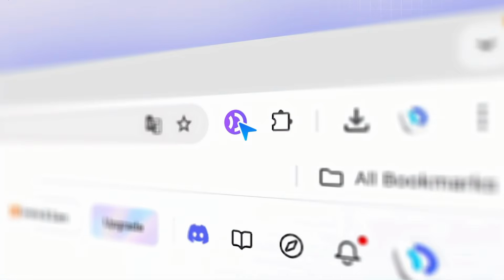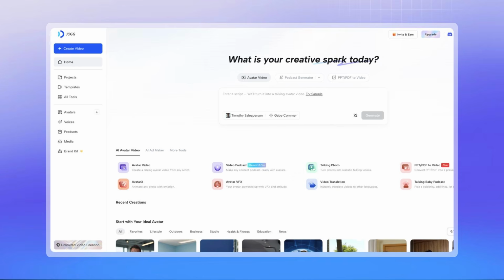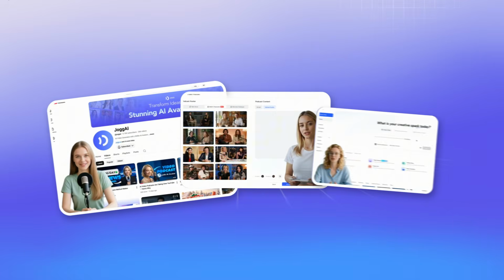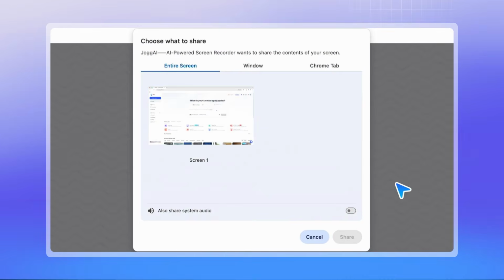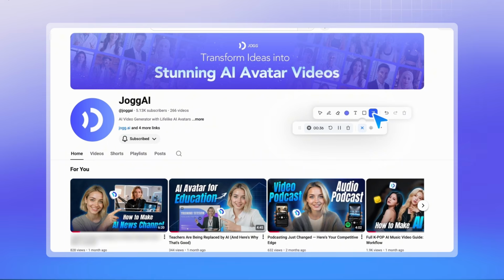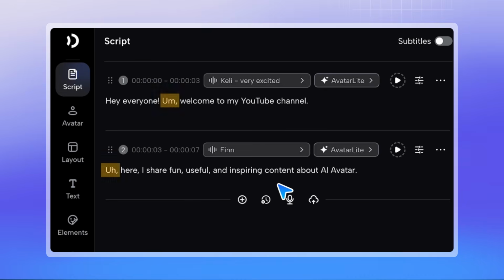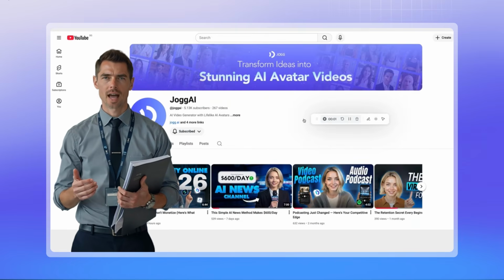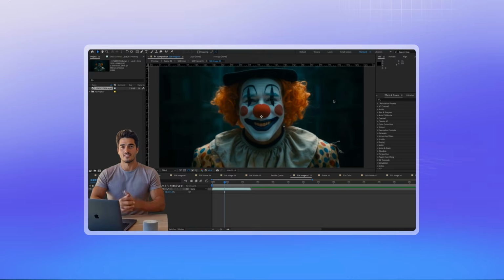Screen Recorder That Automatically Removes Filler Words and Adds AI Narration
Records your screen and your voice, removes filler words, and transforms everything into a professional AI Avatar video with natural narration and perfect lip sync.

Create AI Avatar–led videos from your screen recordings in just a few steps:
 1. Record Your Screen & Voice: Capture your full screen, a window, or a selected area — while speaking naturally.
 2. Remove Filler Words & Auto Scene Split: JoggAI automatically detects and removes filler words, then splits your recording into clean, editable scenes.
 3. AI Avatar Narration: Replace your raw audio with a studio-quality AI voice and a perfectly lip-synced AI Avatar.
 4. Finalize & Export: Fine-tune the script or scenes, then export your video instantly.

Built for Creators & Teams
JoggAI is more than a screen recorder. It’s a browser-based AI Avatar video studio designed for:
 • Product demos & tutorials
 • Training and onboarding videos
 • Marketing walkthroughs
 • Educational content
 • Sales enablement videos
All powered by advanced AI models — no filming, no timelines, no learning curve.

Start Creating AI Avatar Videos Today
Record once. Speak naturally. Let JoggAI handle the rest.

Install the JoggAI Chrome Extension and create your first AI Avatar screen recording today.